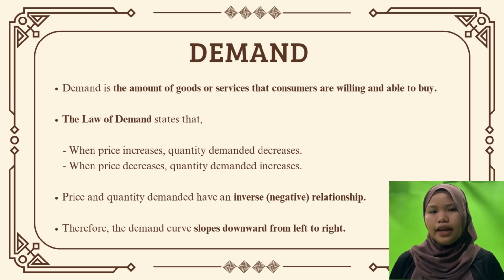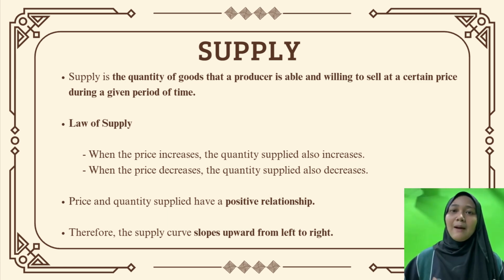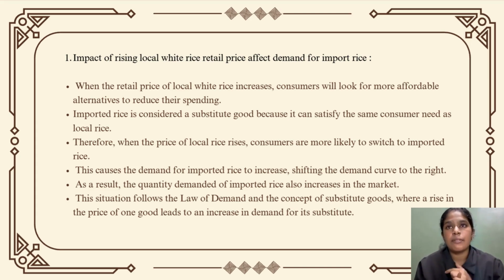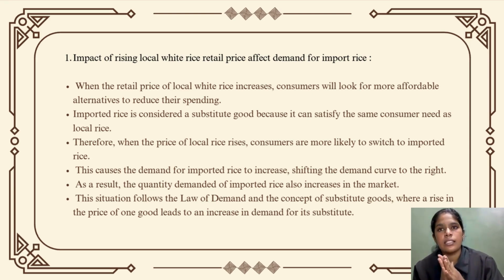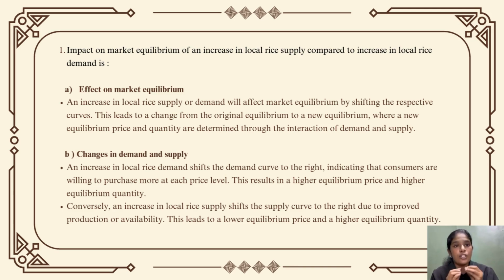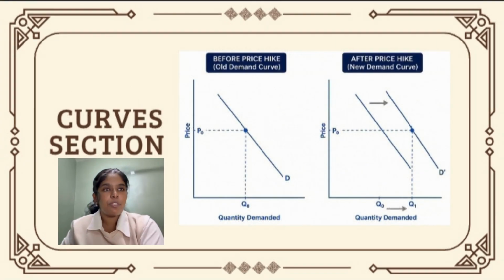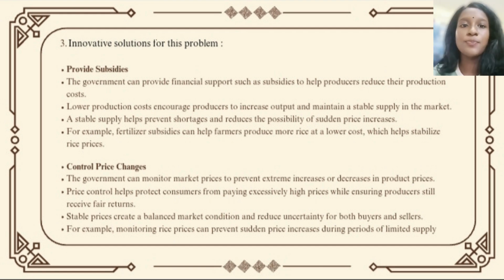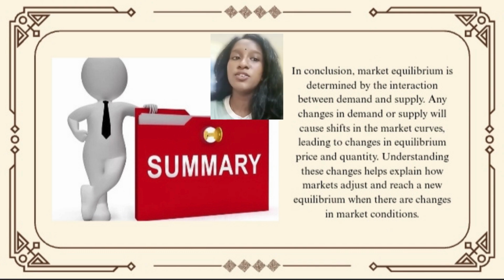Problem Scenario Microeconomics